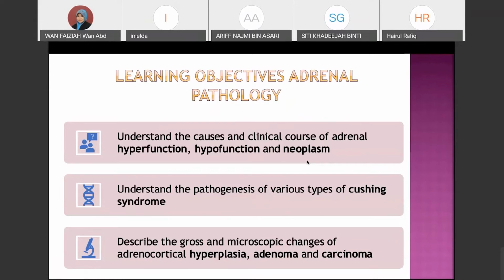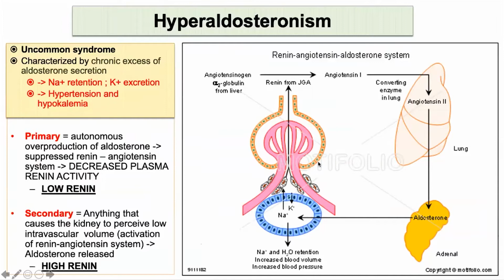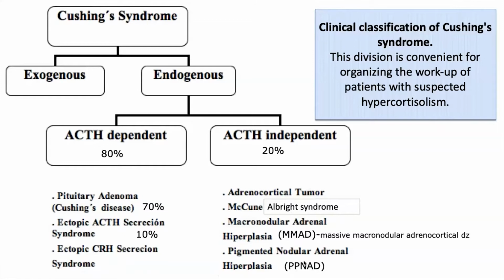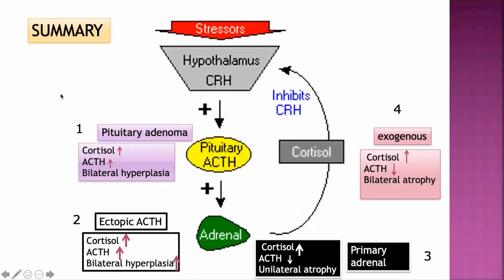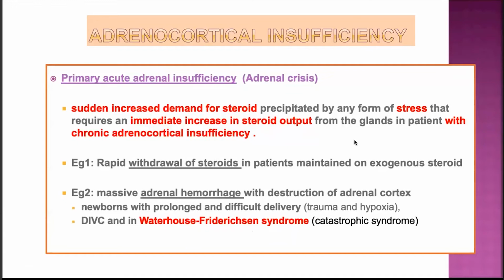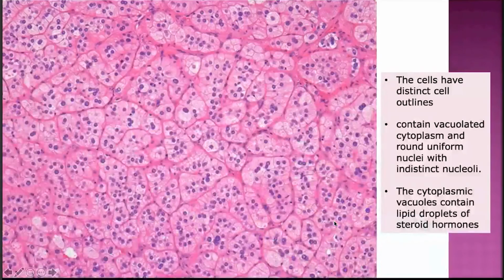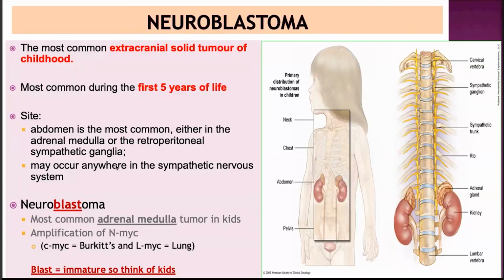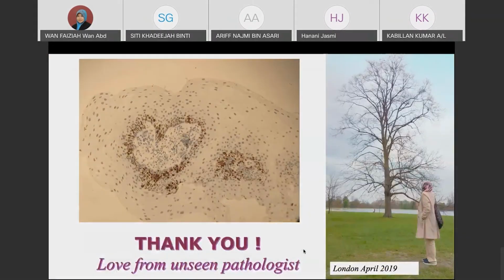Adrenal Gland Pathology - Webex recorded lecture MP4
This is a synchronous online Webex lecture for medical students in year 2. Topic Adrenal gland Pathology.